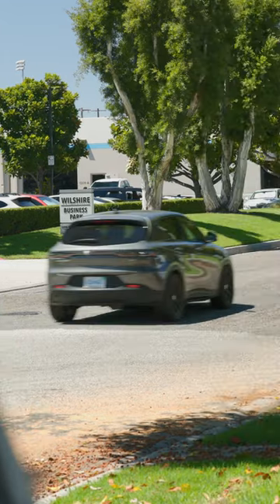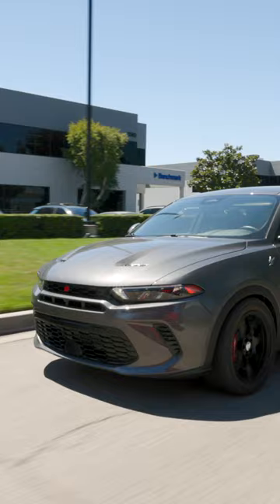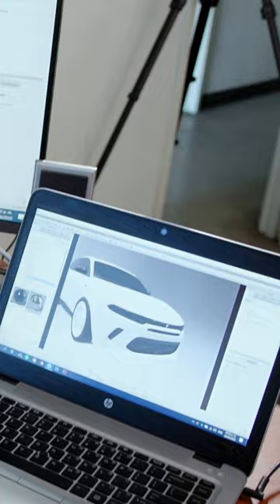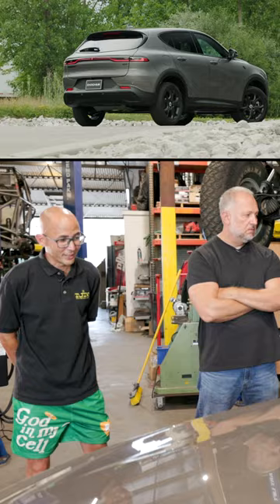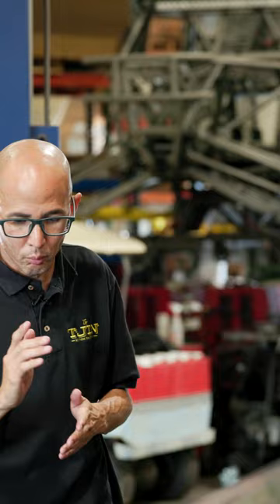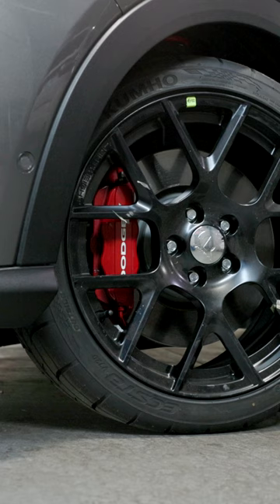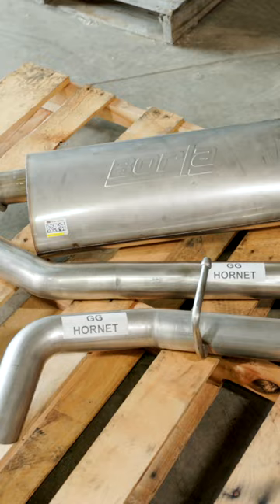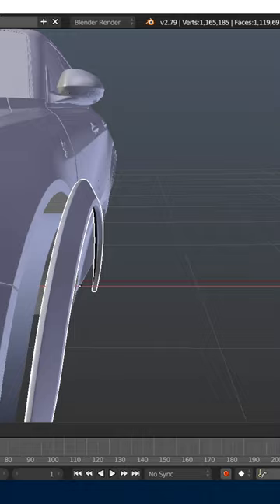Mike Musto and the team at Unique Fabrications dive into customizing the Dodge Hornet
With some passes from Roadkill Nights now under our belt, the design plan moved from Michigan to Unique Fabrications and assistance from Neil Tjin and Oscar Arellano. See the plan come together in this episode of Hemmings, “Hornet: A Swarm of One” presented by Dodge.